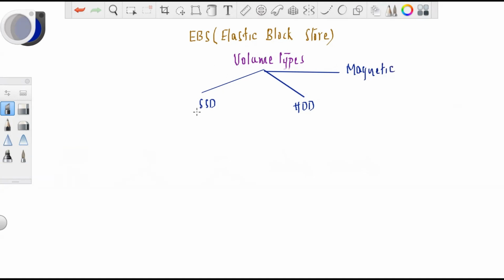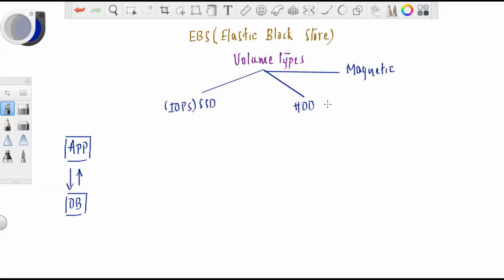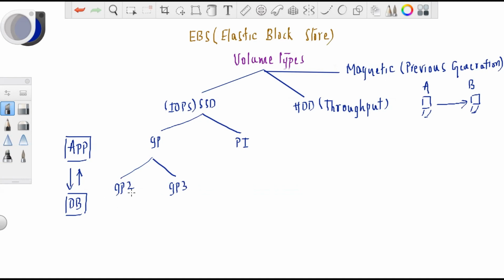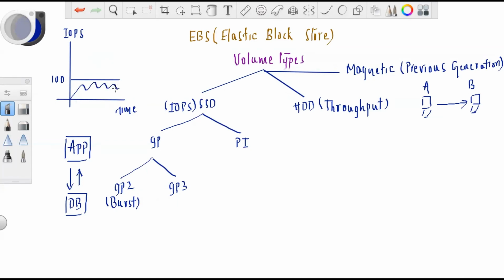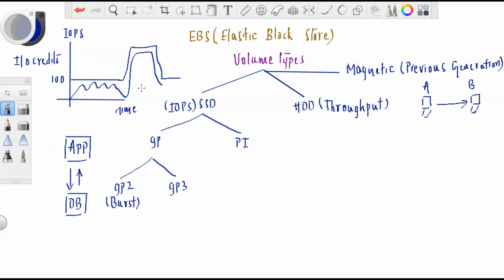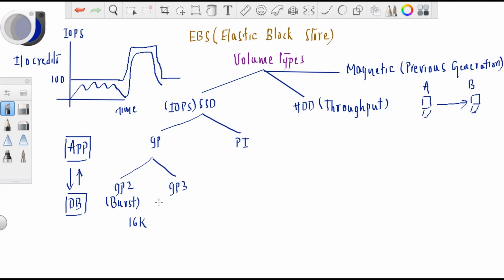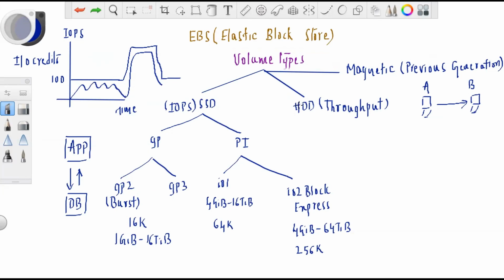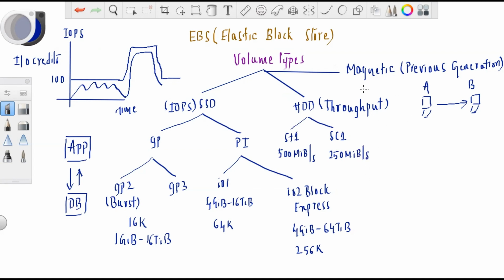Amazon EBS Volume Types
Amazon Elastic Block Store (EBS) provides block-level storage volumes for use with Amazon EC2 instances. There are several types of EBS volumes, each designed to meet different performance and cost requirements